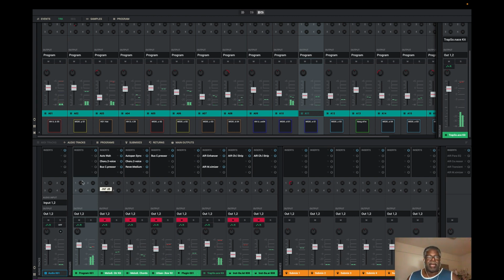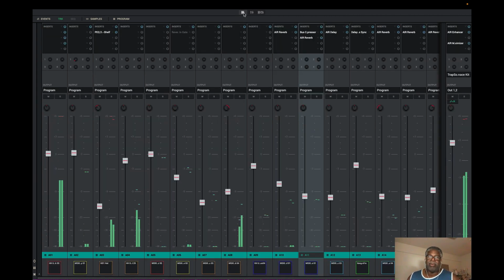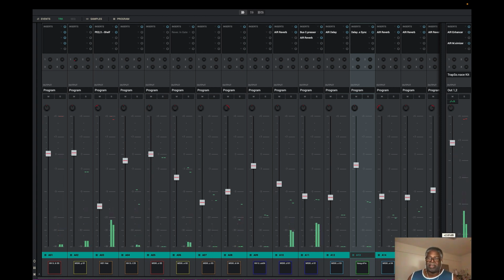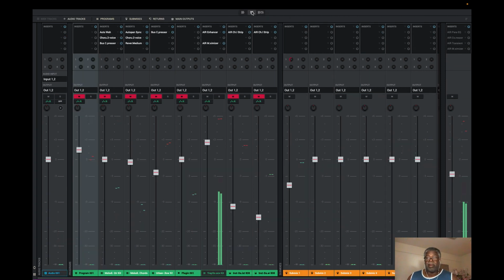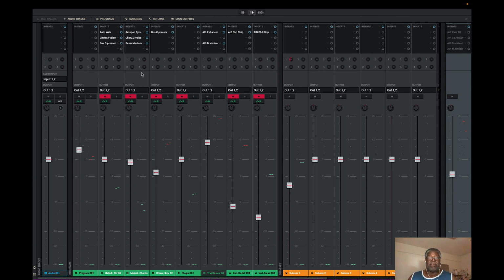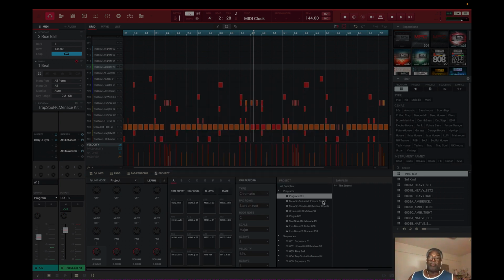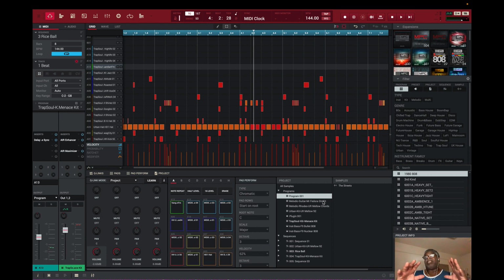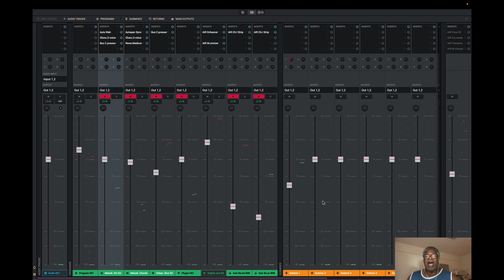AKAI MPC 2.12.1 Mixing: FX's Racks New and Factory Presets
AKAI MPC 2.12.1 Mixing: FX's Racks New and Factory Presets. I load in Rack FXs with 2 to 4 different effects in the inserts for any pad I choose. I can do the same for the program output or the return or subgroup or the Master out.